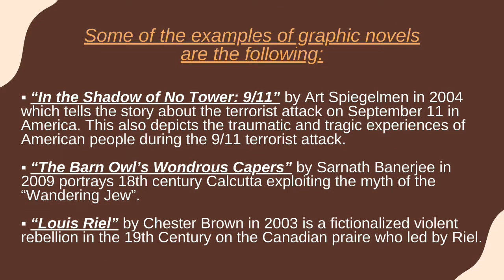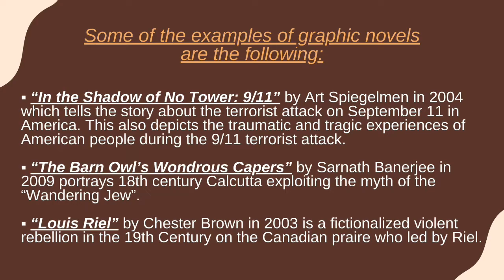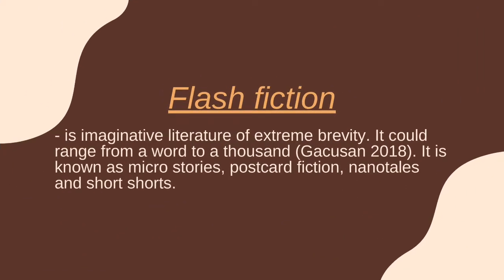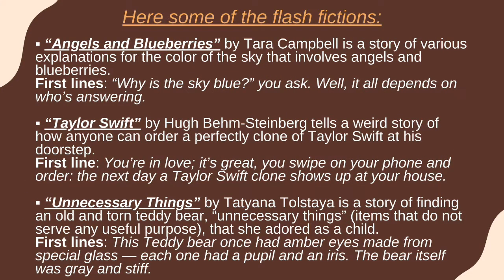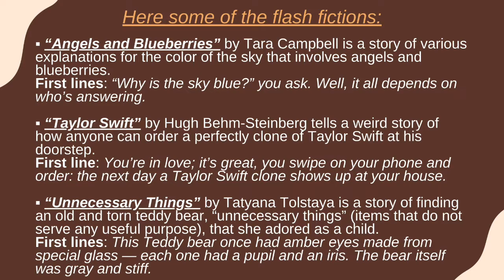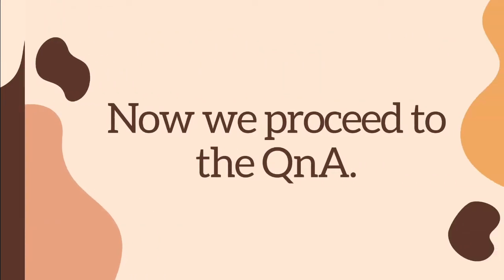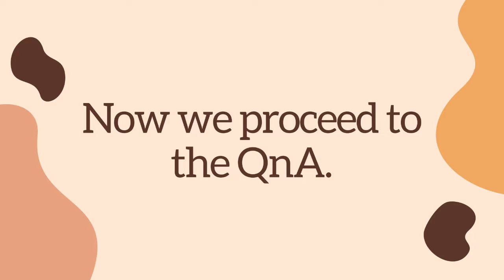Group 4 - Differentiating 21st Century Literary Genres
Grade 11 - Animation (Tyche)
Group 4 - Topic 7

Differentiating 21st Century Literary Genres
Video Presentation
21st Century from the Philippines and the World